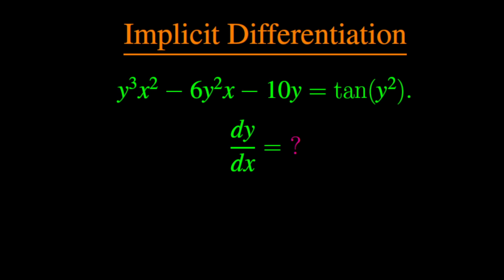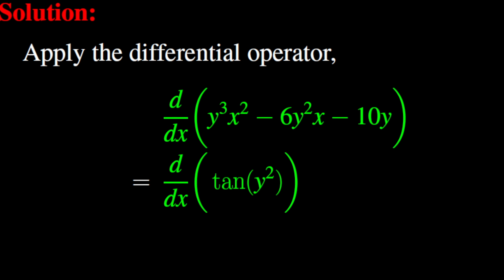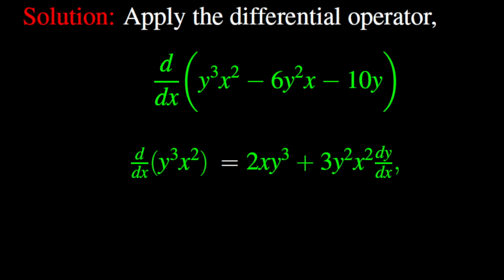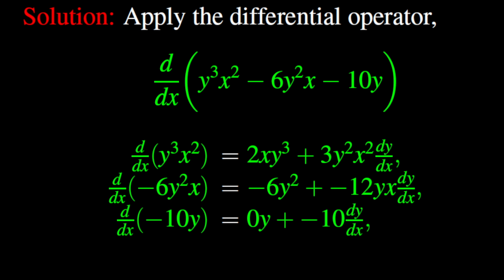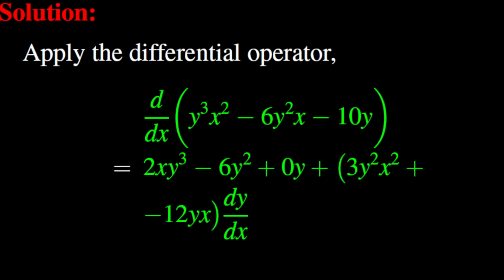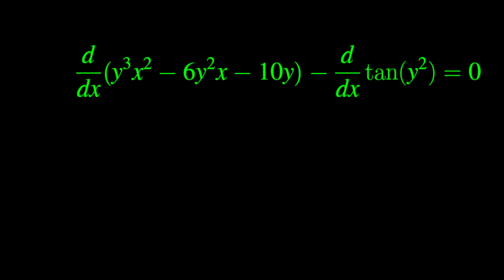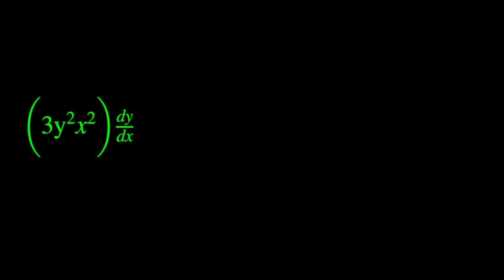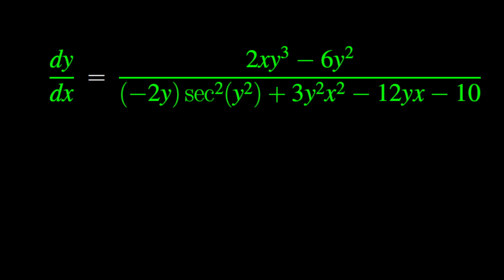Master Implicit DIFFERENTIATION in Minutes Not Hours!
Implicit Differentiation
Derivative Rules:
Power Rule
Sum and Difference Rules
Product Rule
Quotient Rule
Chain Rule
Logarithmic Differentiation

As we have seen, the derivative of a function at a given point gives us the rate of change or slope of the tangent line to the
function at that point. If we differentiate a position function at a given time, we obtain the velocity at that time. It seems
reasonable to conclude that knowing the derivative of the function at every point would produce valuable information about
the behavior of the function. However, the process of finding the derivative at even a handful of values using the techniques
of the preceding section would quickly become quite tedious.

The derivative function gives the derivative of a function at each point in the domain of the original function for which the
derivative is defined. We can formally define a derivative function as follows.

Let f be a function. The derivative function, denoted by f ′, is the function whose domain consists of those values
of x such that the following limit exists: limit as h goes to 0 of the difference quotient (f(x+h)-f(x))/h

A function f (x) is said to be differentiable at a if f ′(a) exists. More generally, a function is said to be differentiable
on S if it is differentiable at every point in an open set S, and a differentiable function is one in which f ′(x) exists on
its domain.

We have already discussed how to graph a function, so given the equation of a function or the equation of a derivative
function, we could graph it. Given both, we would expect to see a correspondence between the graphs of these two
functions, since f ′(x) gives the rate of change of a function f (x) (or slope of the tangent line to f (x)).

Now that we can graph a derivative, let’s examine the behavior of the graphs. First, we consider the relationship between
differentiability and continuity. We will see that if a function is differentiable at a point, it must be continuous there;
however, a function that is continuous at a point need not be differentiable at that point. In fact, a function may be continuous
at a point and fail to be differentiable at the point for one of several reasons.